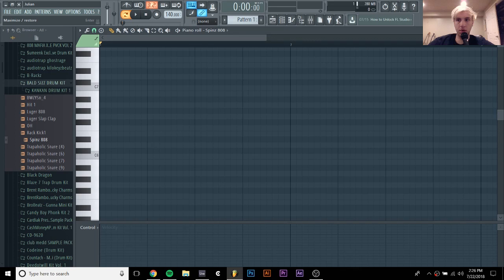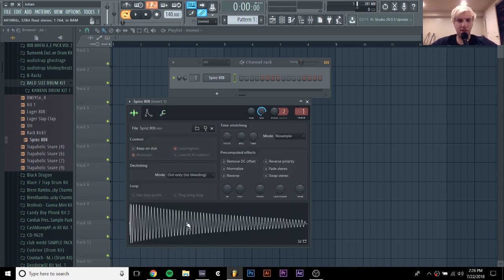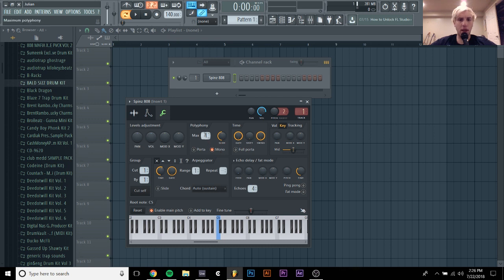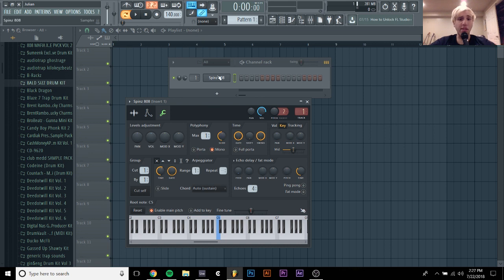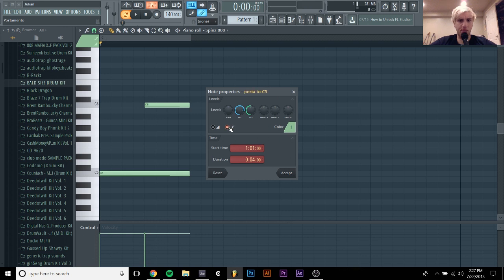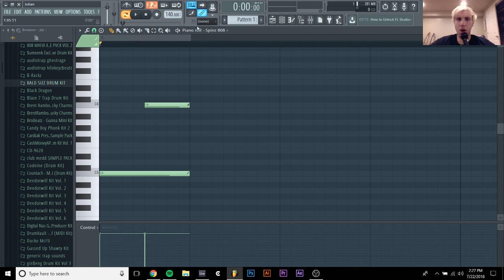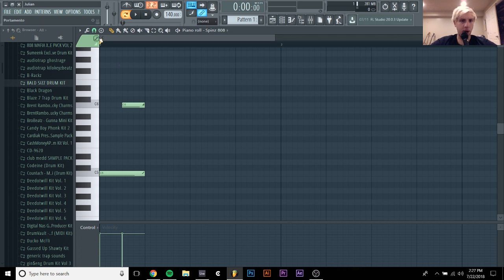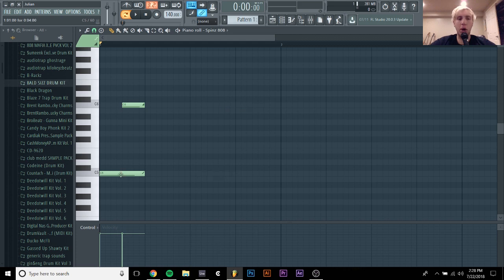808 Slides (FL Studio Tutorial)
This video is about how to make 808 slides

Streaming Schedule:

Monday
6-9pm est
3-6pm pst
11pm-2am gmt

Thursday
3-6pm est
12-3pm est
8-11pm gmt

Saturday
12-3pm est
9am-12pm pst
5-8 pm gmt